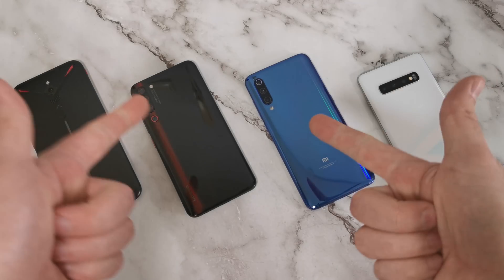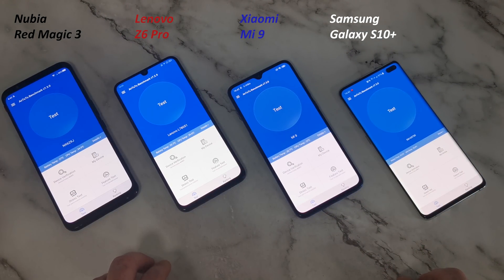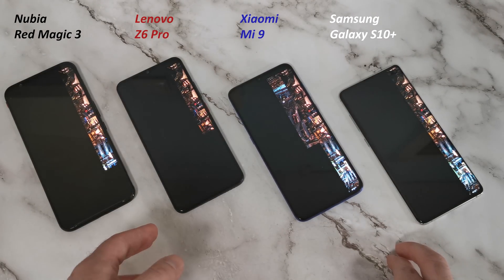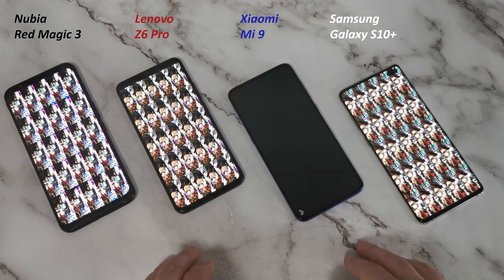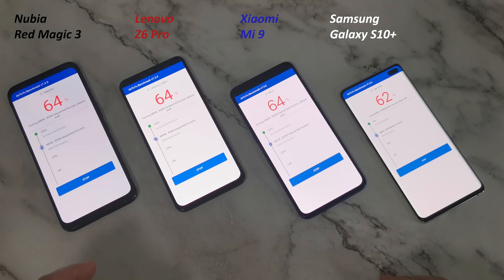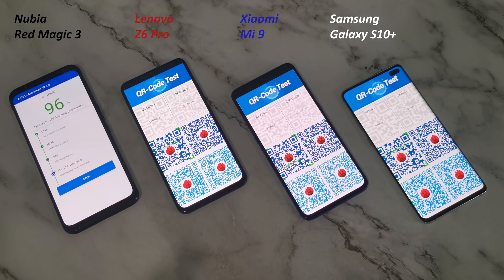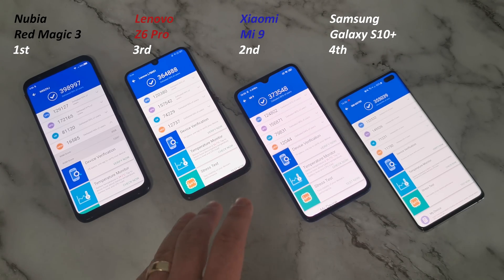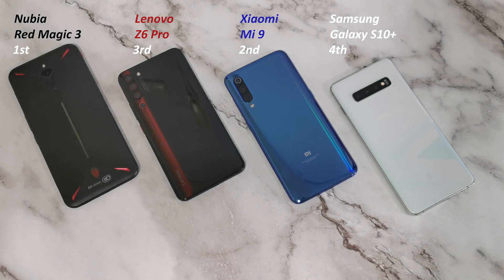Lenovo Z6 Pro vs Nubia Red Magic 3 vs Xiaomi Mi 9 vs Galaxy S10+ AnTuTu Benchmark Test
Snapdragon 855 Battle - AnTuTu benchmark test comparison between Lenovo Z6 Pro, Nubia Red Magic 3, Xiaomi Mi 9, and Samsung Galaxy S10+. Which phone do you think will get the highest score?

I run one full test between all four devices and while the test runs I give a detailed comparative talk about the differences about each device as well as their pro's and con's.

●Nisci - Promise [Bass Rebels Release]